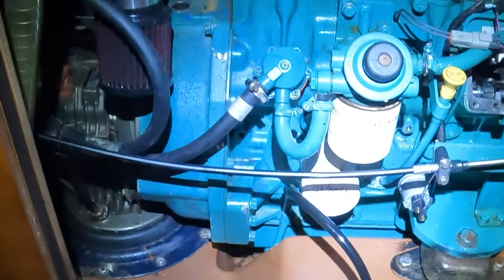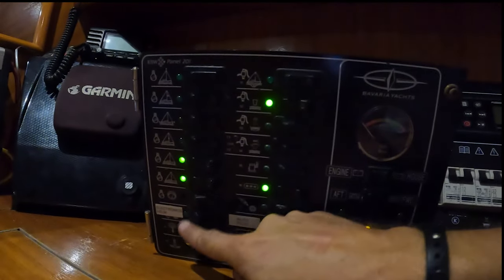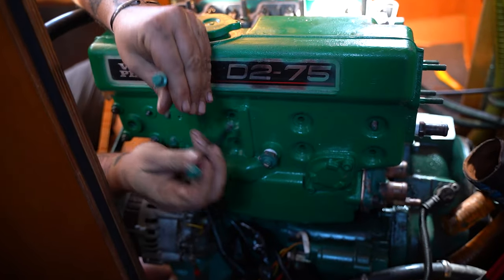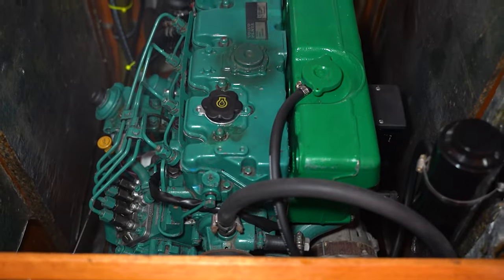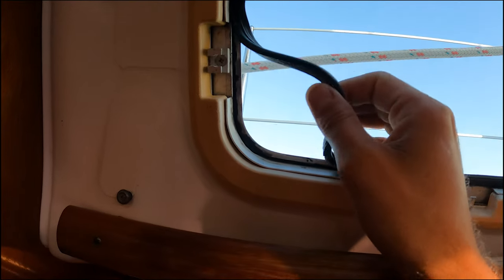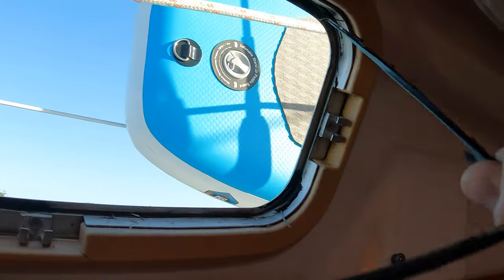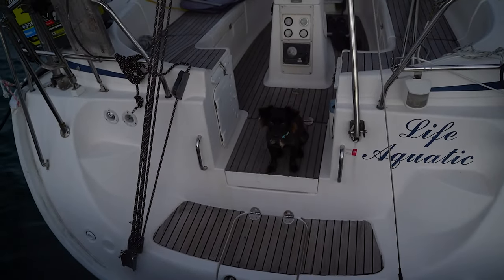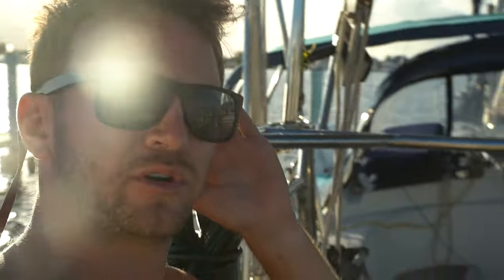Captain and Canine: Facing Engine Woes & Endless Sailboat Repairs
We are finally back in Puerto Rico and its time to get down with some boat projects!

In this video Fiona and I tackle some big projects like the motor, dinghy davits, and the never ending battle against the sun with some portlight gasket repairs. Although this boat sailed back with no problems we were very lucky  to not have any! Being an engineering means I want to know exactly how every system works and reinforce the boats systems as much as I can for less problems in the future. I have booked a month on a dock so its time to get to work while unlimited power is easy, the davits are overhead and I'm tied up for a bit so wont be needing the motor!

The only sad part about buying a German boat is that all of the shore power systems are wired for 220V and I have nothing of the sort nor do the docks! So eventually it would be beautiful to install a second US outlet on board and pair it with a Victron smart inverter charger to keep this boat powered!